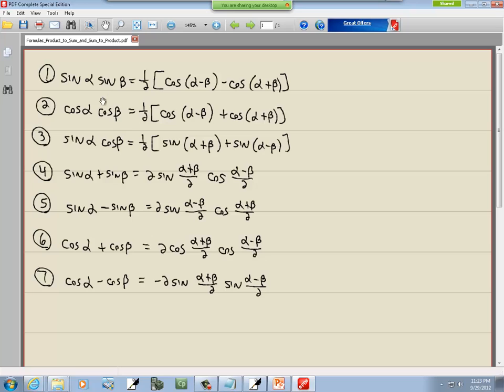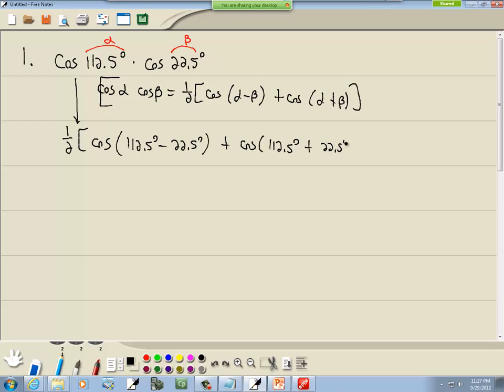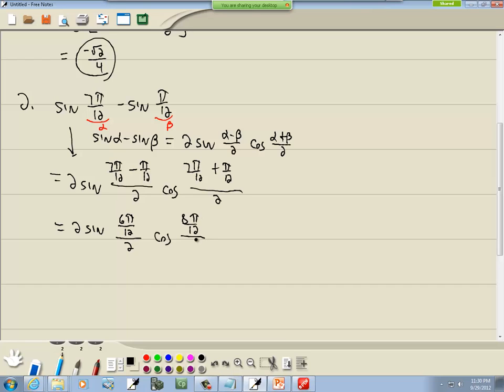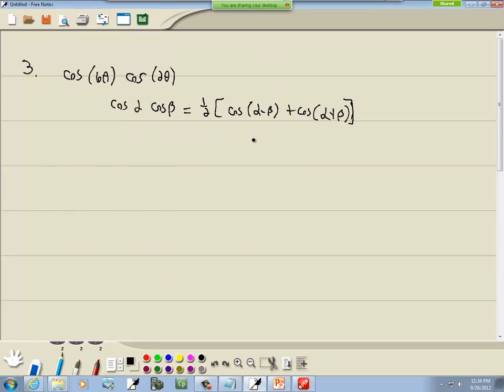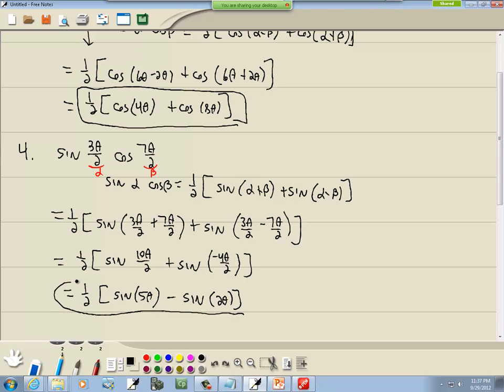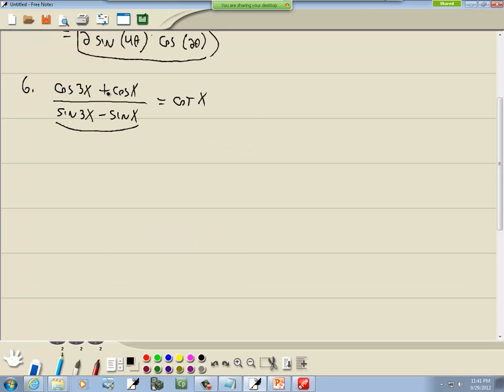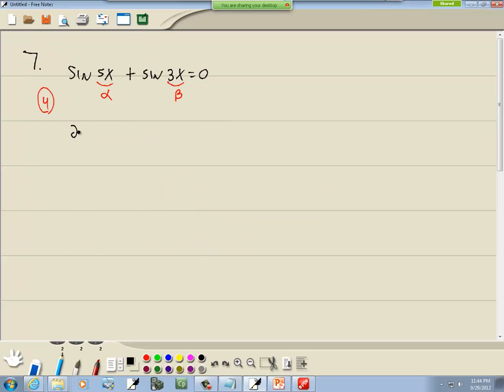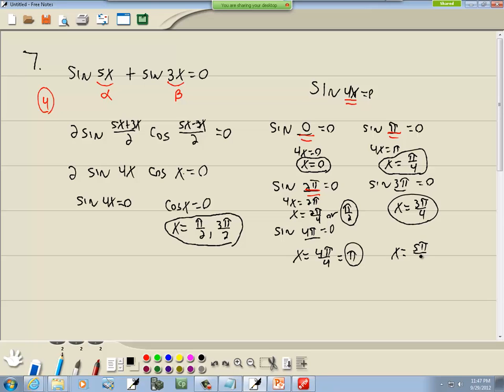Trigonometry: Product-to-Sum and Sum-to-Product formulas